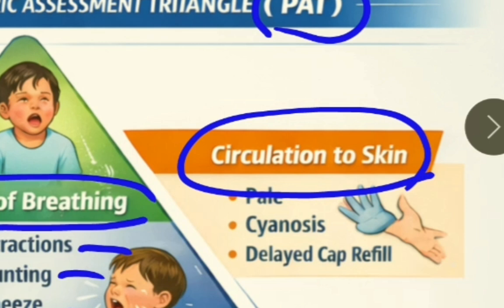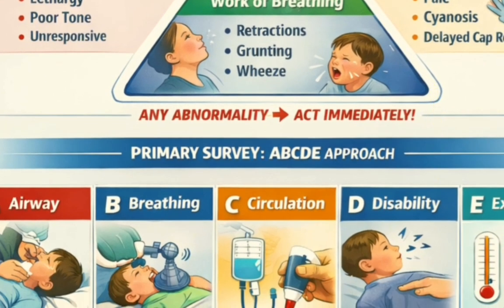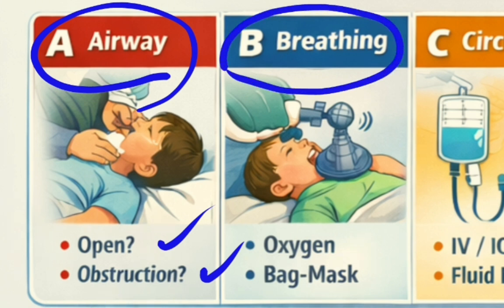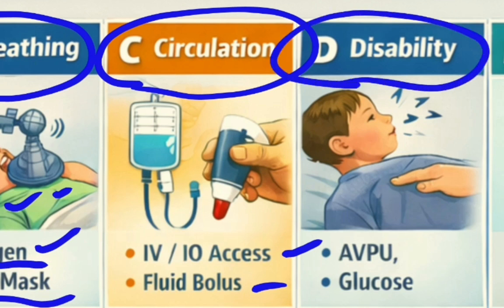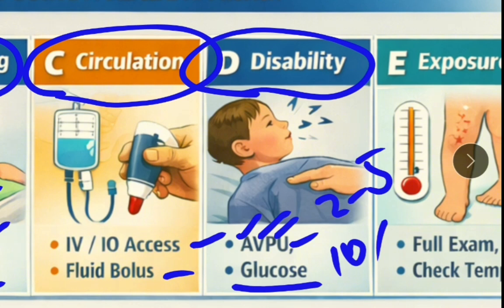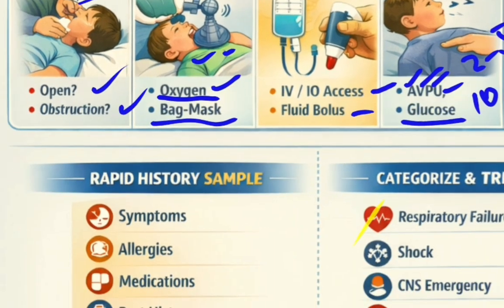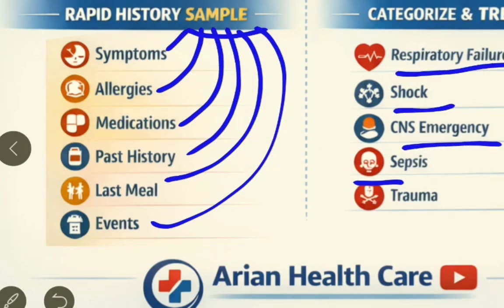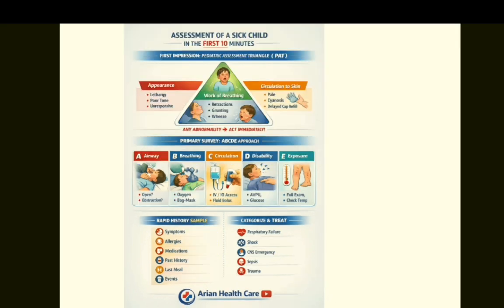The First 10 Minutes of Pediatric Emergency Care